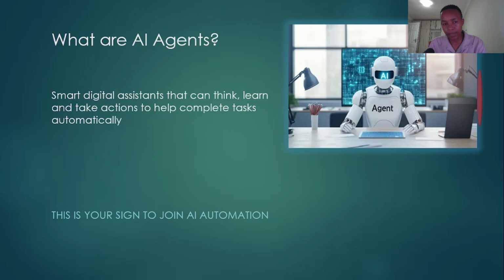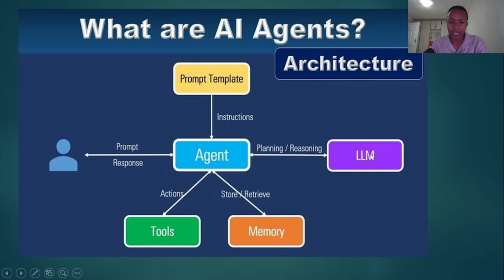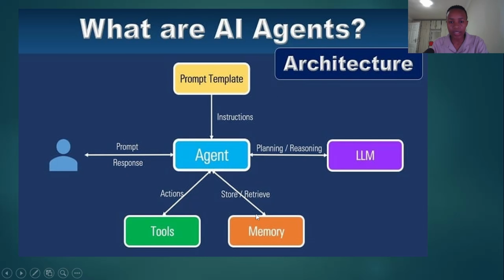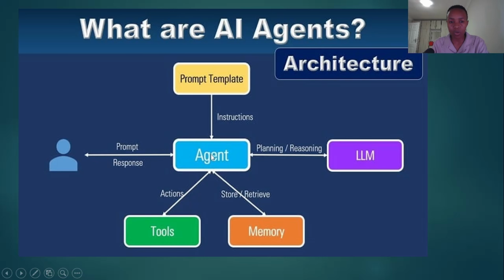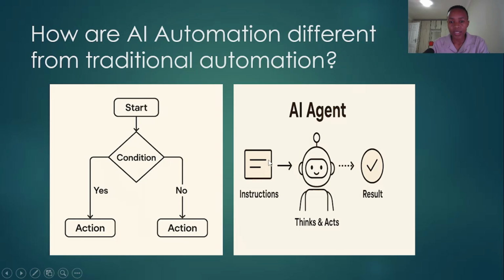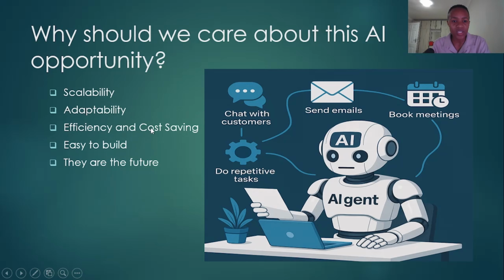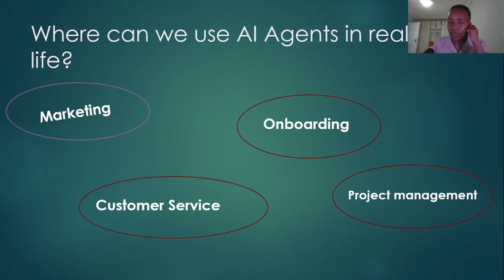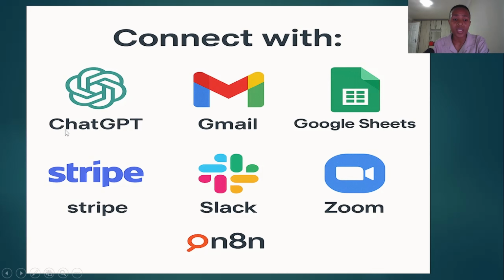What is an AI Agent? Explained for Beginners!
In this video, I break down AI Agents in the simplest way possible—as if I’m explaining it to a 10-year-old! If you’ve been hearing about AI, automation, and digital tools but still feel lost, this is your go-to beginner guide.

Whether you’re a business owner, a student, or just curious about the future of tech, this video will help you understand AI agents without the confusing jargon.

📌 What You’ll Learn:
Where they are used (in real life!)
How you can start using them in your life or business